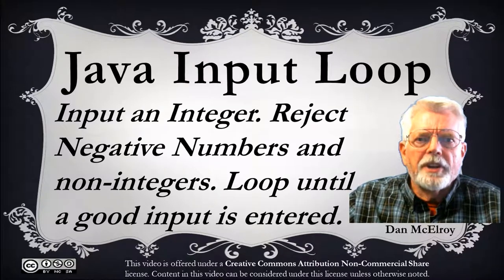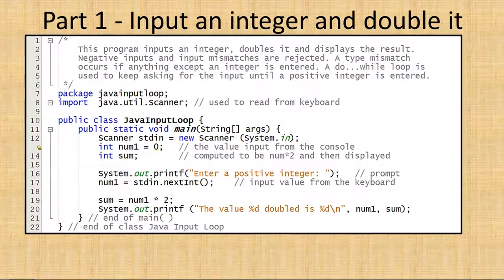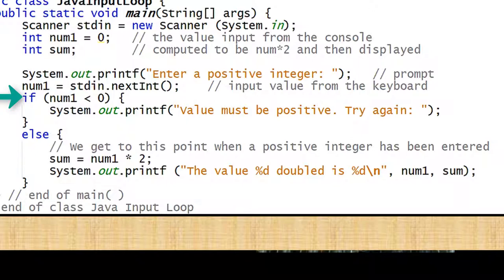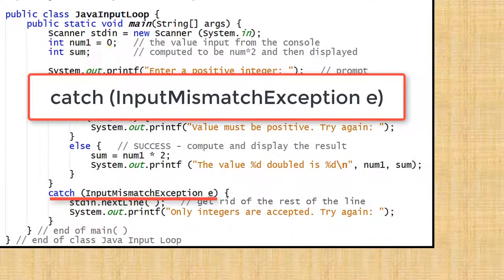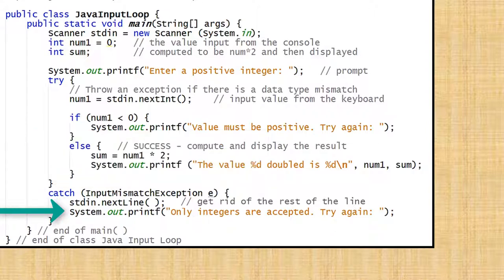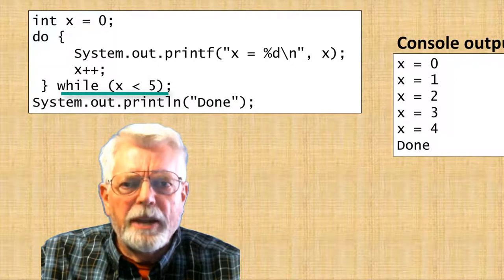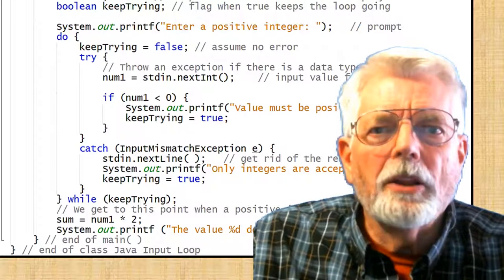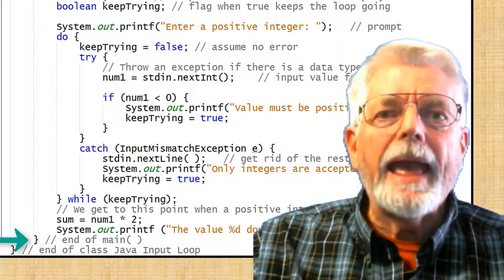Java Input Loop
The video shows how to use Java to input an integer in using a loop that keeps asking for a valid input if the user inputs a negative number or a non-integer.